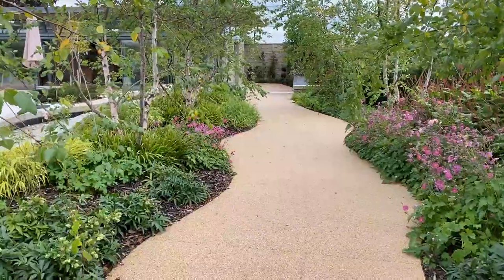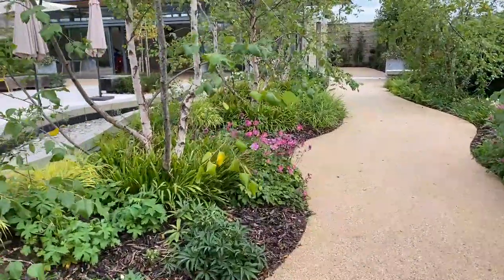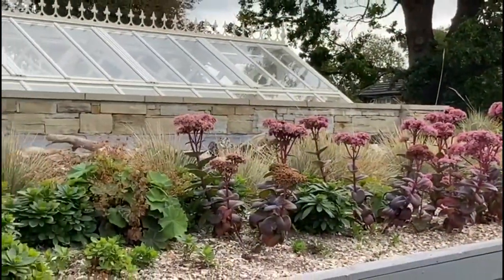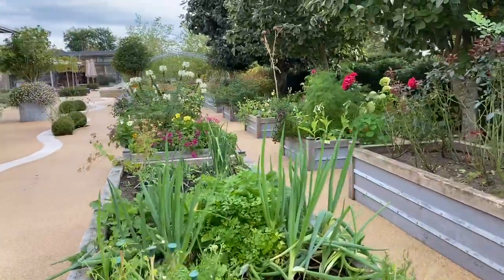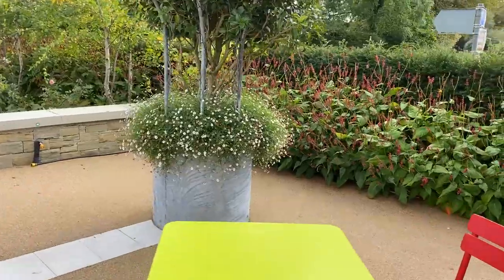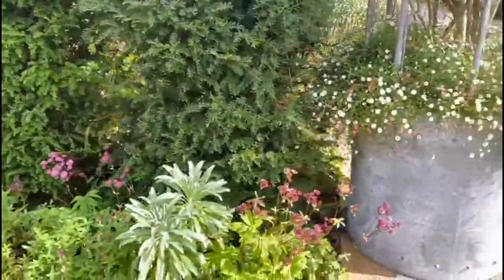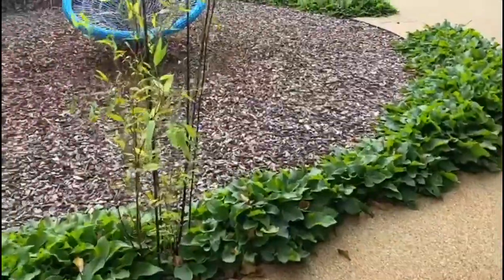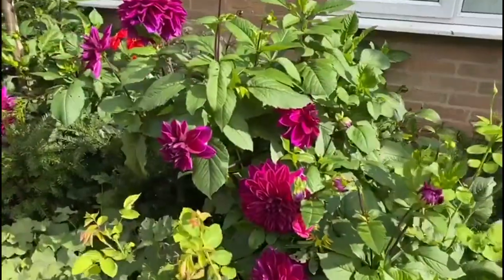Horatio's Garden Oswestry; a garden sanctuary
Amongst the hustle and bustle of the Midland Centre for Spinal Injuries, Horatio's Garden offers patients a place to connect with families, each other and with nature. The garden is the fourth of its kind, and was designed by award winning Garden Designer, Bunny Guinness.

Join Head Gardener, Imogen Jackson, for a walk through the garden and discover this special sanctuary which has become fundamental to the lives of the patients and staff within the ward.